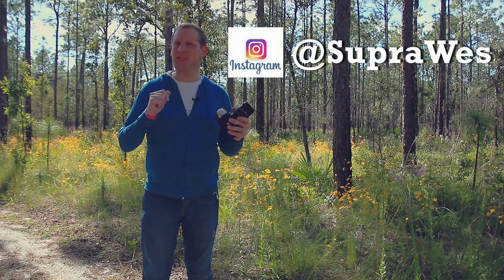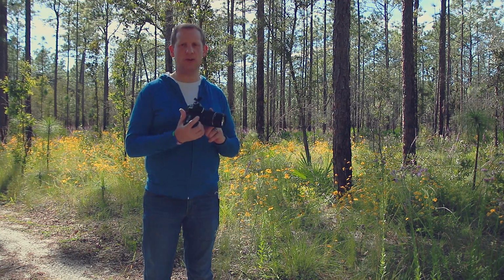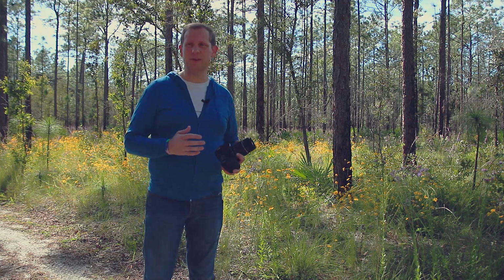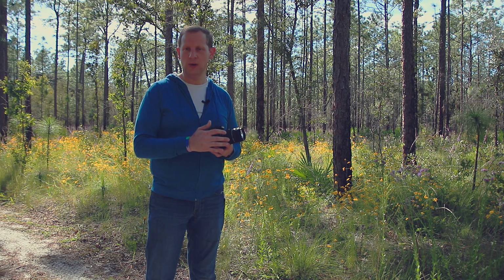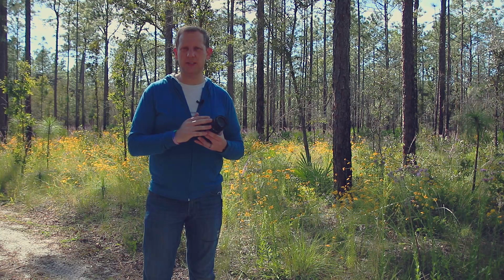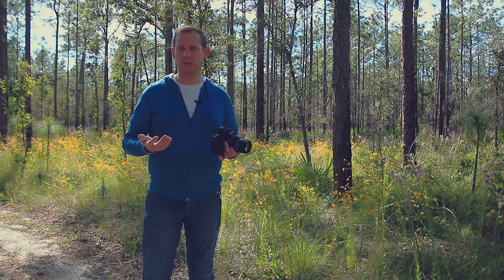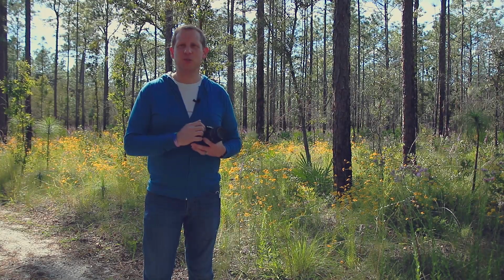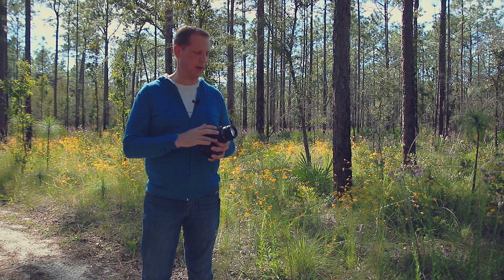Quick Shot Review, Canon EF-S 55-250mm IS II Lens, Beer Geek Photography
Is this the best image stabilized telephoto Canon lens for your buck at around $100 used? We take a look at the photo and video capabilities of the 55-250 Canon EF-S II IS lens.